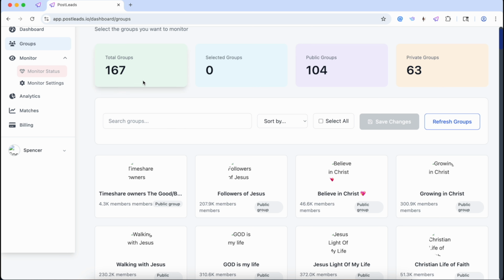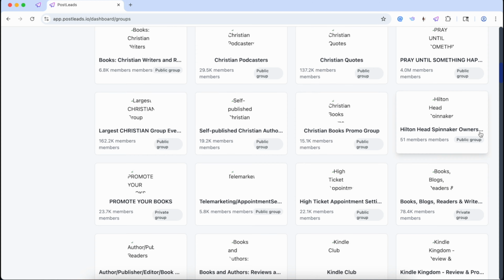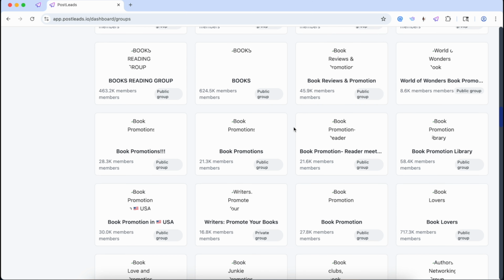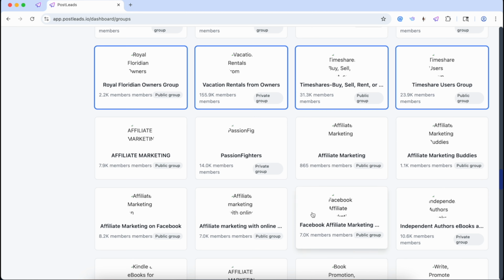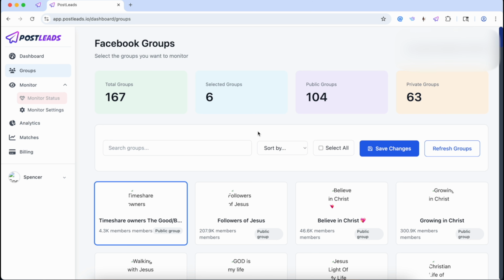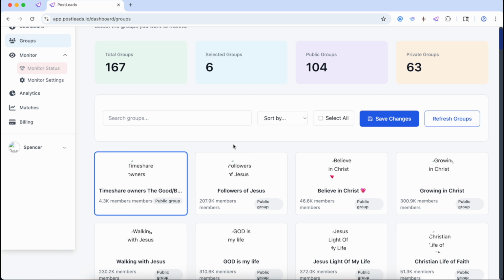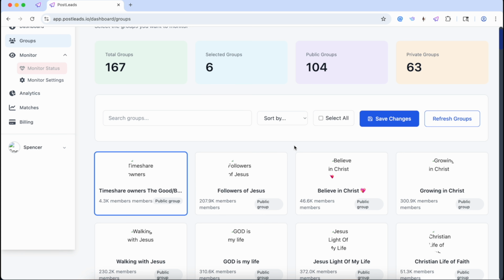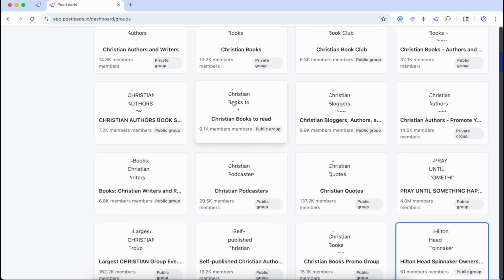Auto Comment On Facebook Group Posts (Post Leads Chrome Extension)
Welcome to the channel! In today's video, Spencer Coffman walks you through how to use *Post Leads,* a Google Chrome extension designed to automatically comment on Facebook group posts. Whether you're a business owner, contractor, consultant, or offering a specialized service, this tool can help you engage with potential customers across Facebook groups with minimal effort.

* How to select the Facebook groups you want to target for automatic commenting.
* How businesses can use this tool to promote their services (plumbers, consultants, amusement parks, etc.).
* The pros and cons of Post Leads and its functionality in group selection.
* Tips on how to optimize your group choices for better engagement.

If you're in a niche industry and want to make the most of Facebook groups, Post Leads can save you tons of time by automatically posting your business info, links, or offers. Spencer also shares his thoughts on Post Leads' limitations, including how it doesn't allow for multiple triggers for different services in multiple groups.

And if you find this valuable, consider becoming a member of the Internet Hustler YouTube channel. We’re constantly bringing new tips to help you hustle smarter!

*Watch the next video* for advanced settings here: \[Link to next video in series]